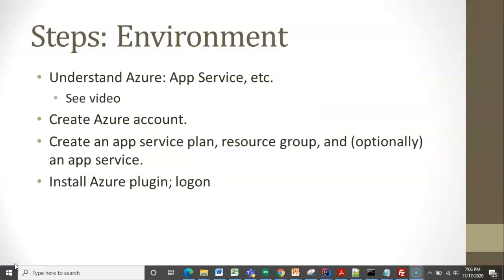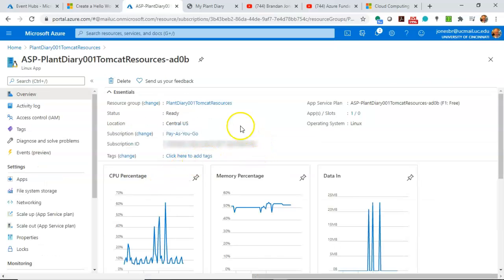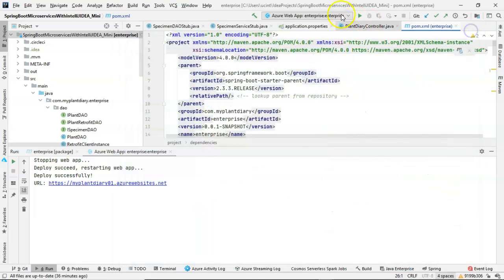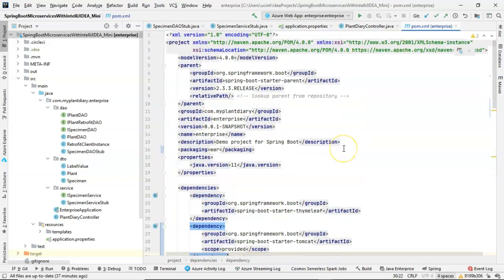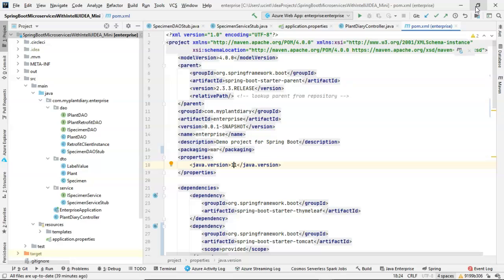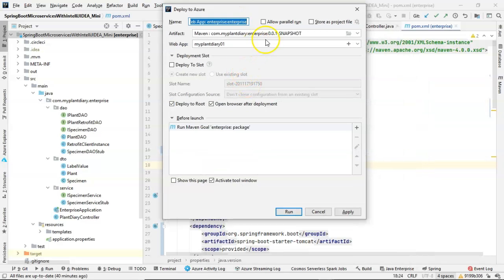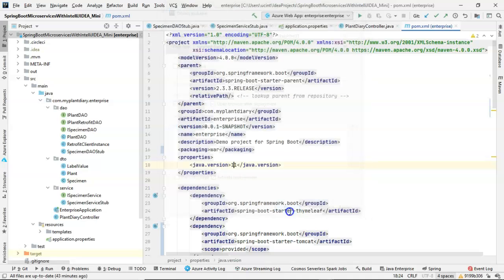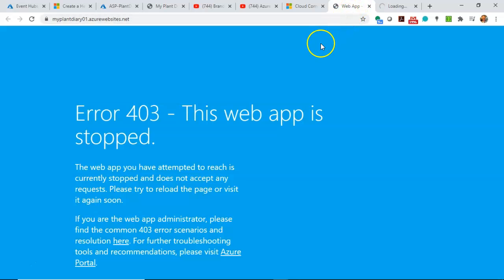Deploy Spring Boot project to Azure with Azure Toolkit for IntelliJ IDEA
In this video, I take an existing Spring Boot Web Application, and publish it to Azure.  In retrofitting an existing Spring Boot application, I found that I had to take a few steps: 0) Add the Azure Toolkit for IntelliJ to my IDEA IDE.  1) Ensure the pom.xml had packaging war.  2) Add spring-boot-starter-tomcat to the pom.xml.  3) Add SerlvetInitializer - see source below.  4) Check Java versions; ensure they are compatible with the Tomcat version to which I am going to deploy.  5) Several steps in Azure, including creating a resource group, app service plan, and creating an Azure account.   After all of this, deployment is as simple as a right click!

public class ServletInitializer extends SpringBootServletInitializer {

    protected SpringApplicationBuilder configure(SpringApplicationBuilder application) {
        return application.sources(EnterpriseApplication.class);